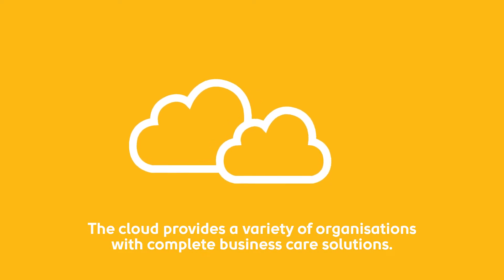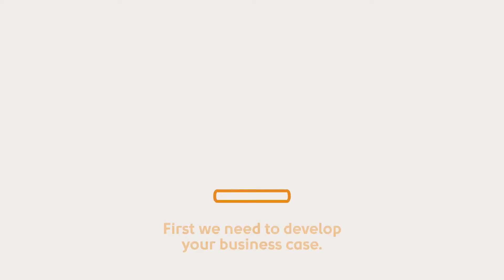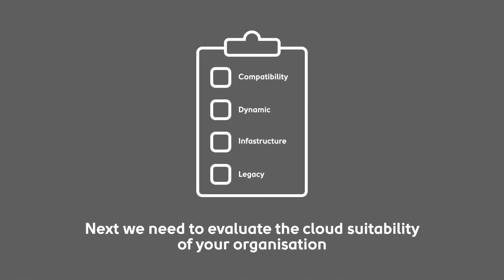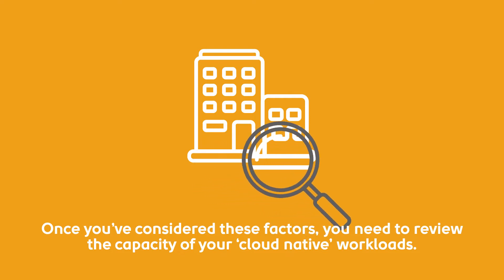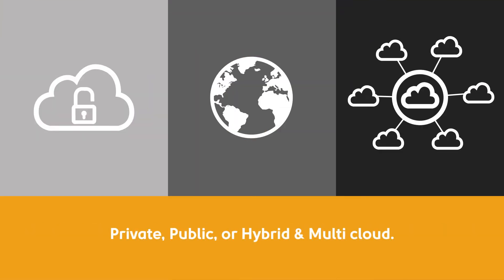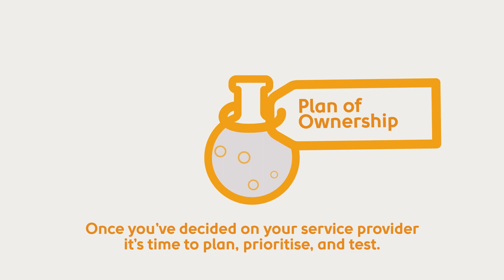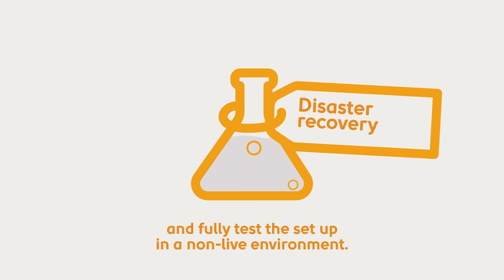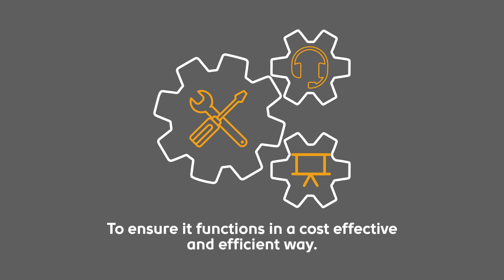Cloud Migration checklist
The rapid maturity of cloud computing provides a compelling business case for sustainable and efficient business operations.Our checklist walks you through the steps to assess, plan, and begin your cloud migration.